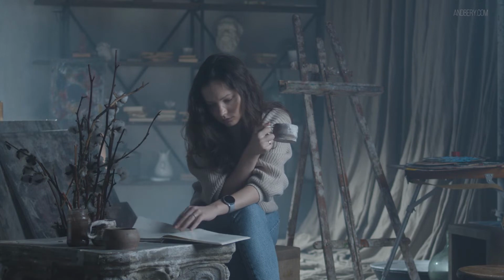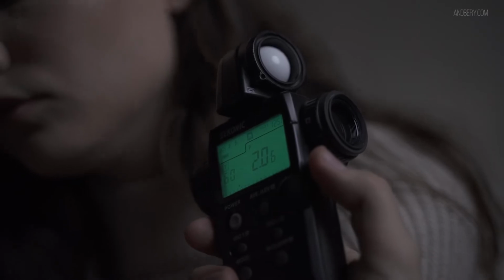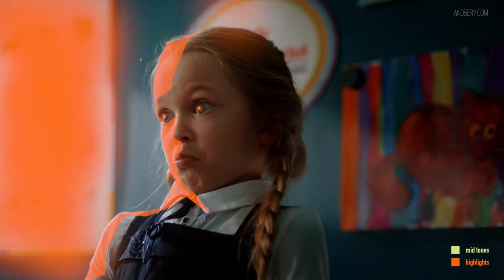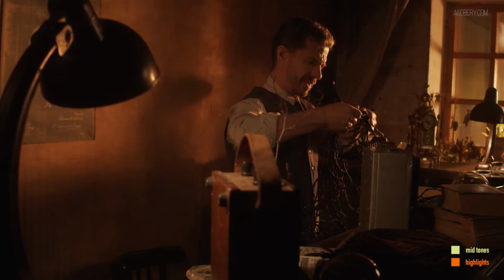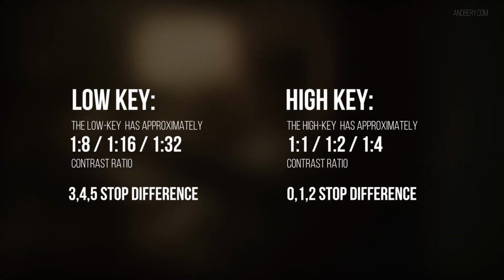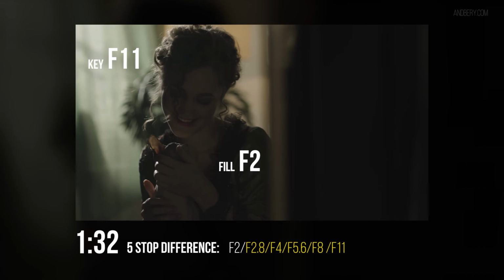1 3 Lighting ratio & tone of lights